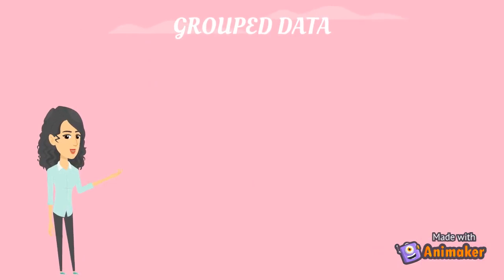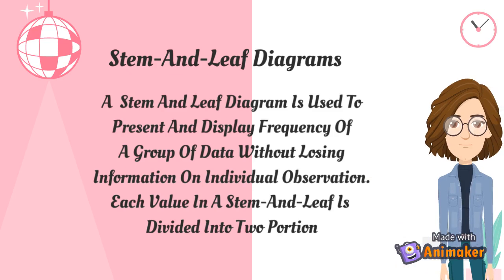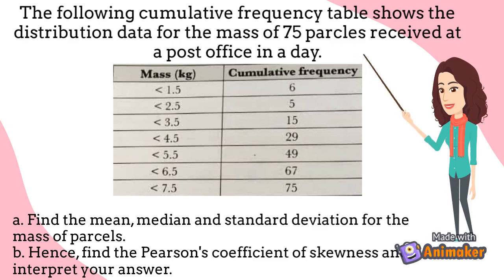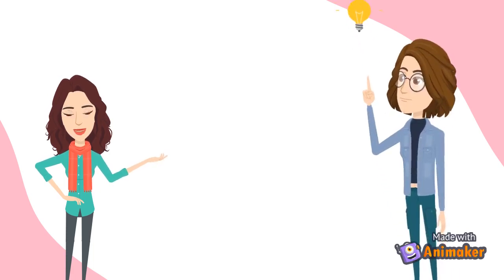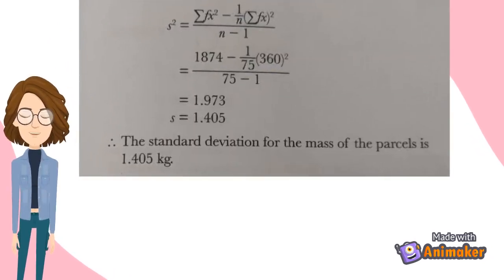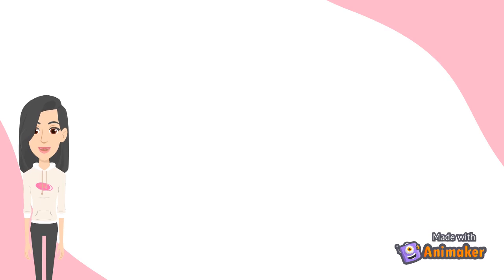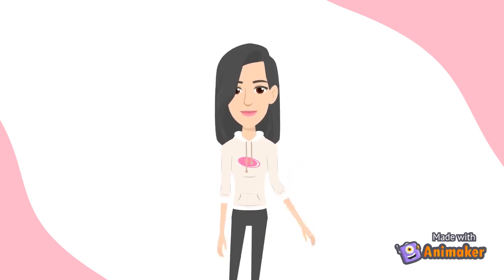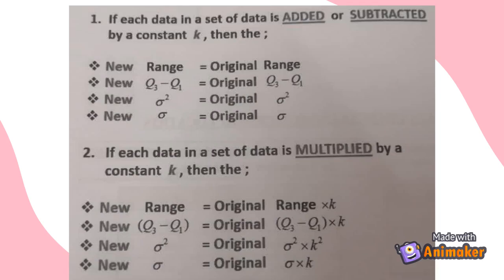video math assignment sem 2// data description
S1K8P5
1. ANIS NABILAH BINTI MOHAMAD RIZAL
2. RASYIQAH YEOH BINTI RIDZWAN YEOH
3. NUR ATIQAH BINTI A KAMAR
4. NURHAMIZAH SYAFIQAH BINTI MOHAMAD HEDDI